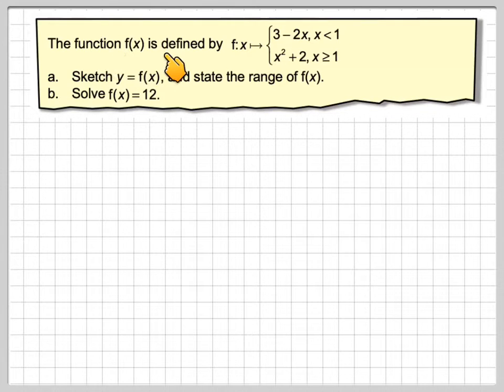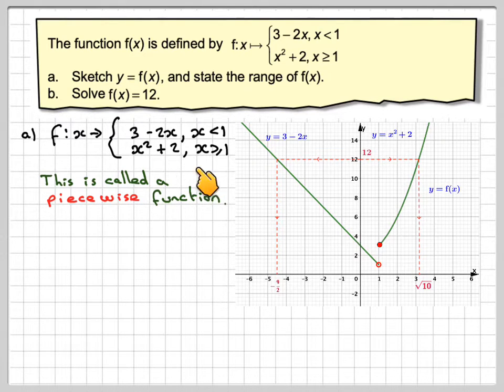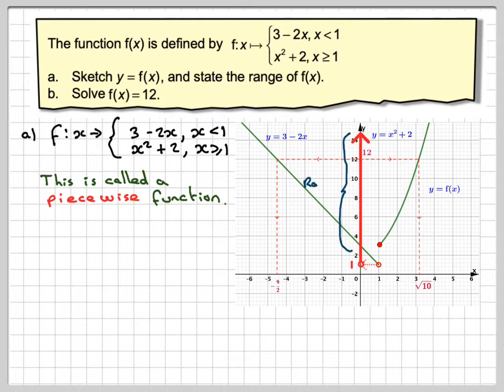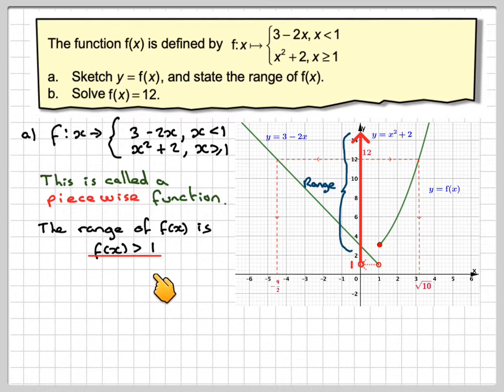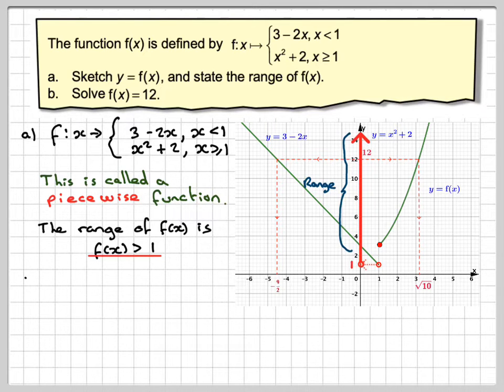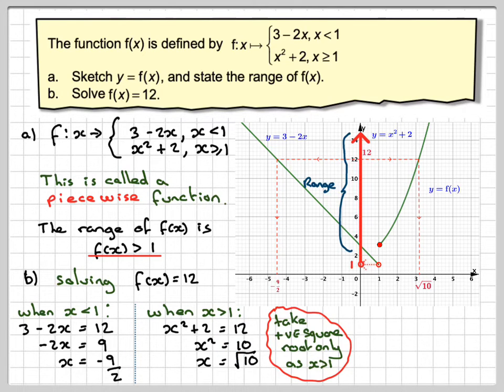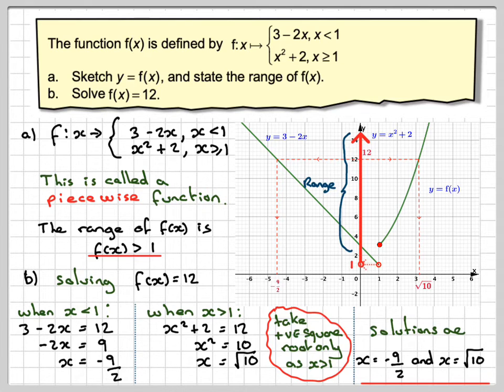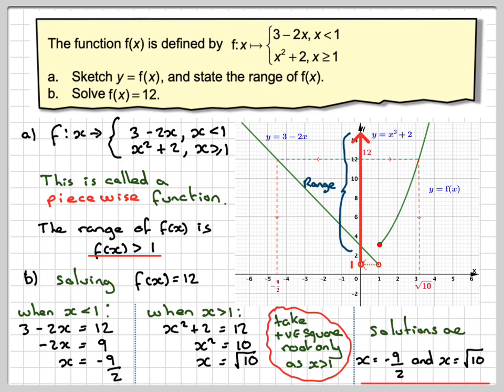Finding the range of a piecewise function